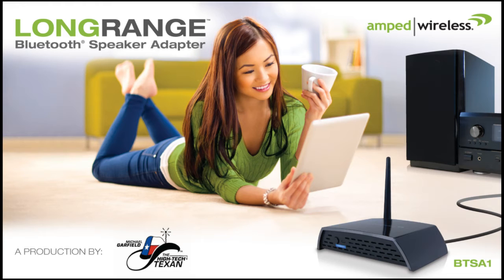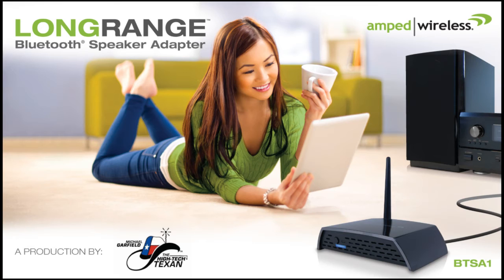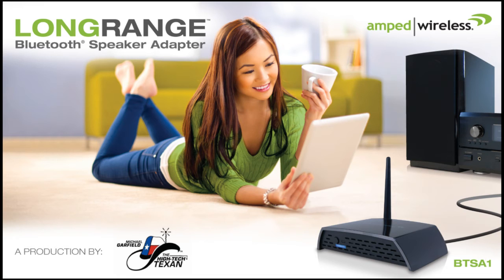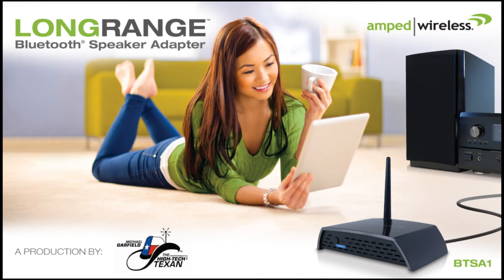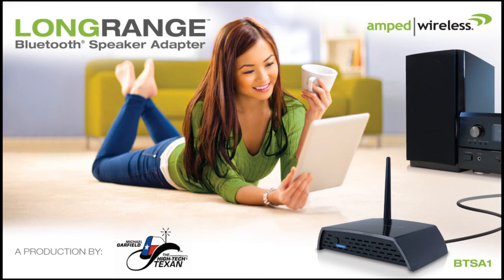The High-Tech Texan Reviews the Amped Wireless BTSA1 on KPRC Radio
Michael Garfield recently reviewed our BTSA1 Long Range Bluetooth Speaker Adapter for his High-Tech Texan radio segment on KPRC Radio. Michael said "The range is phenomenal!"